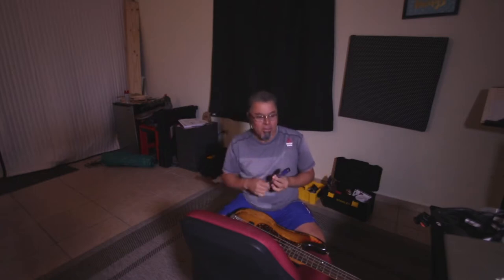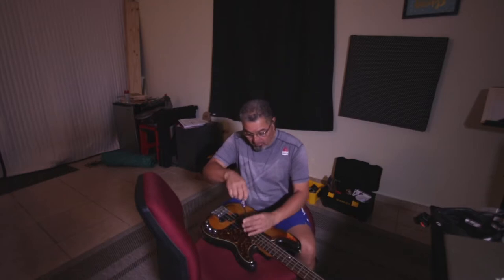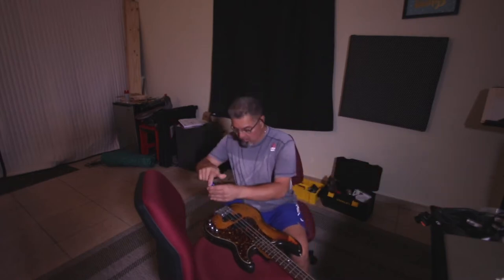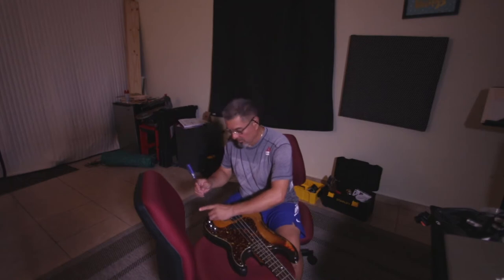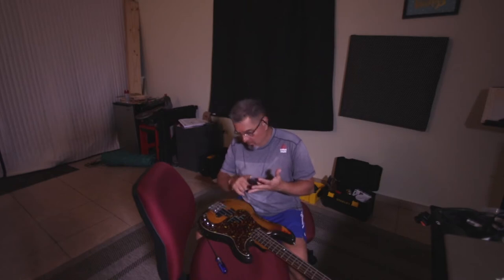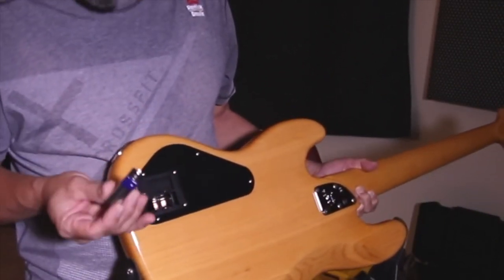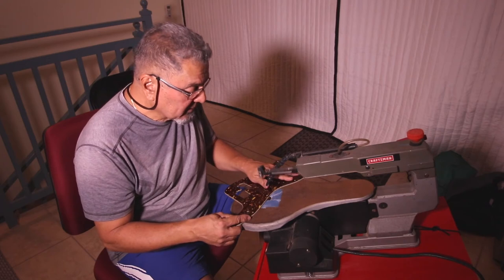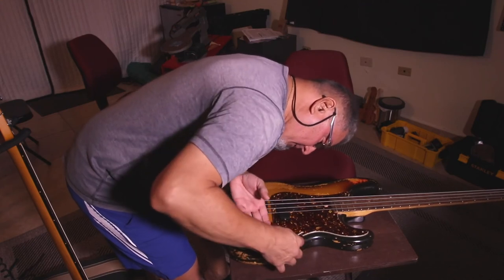Take out your batteries before storing your basses!!!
The worst nightmare is to open a battery compartment and find that your bass has been damaged by an exploding battery. If you get into this habit, you will never have "THE NIGHTMARE"!!! Always take off the battery before you store your bass for a long time. Even for a 3 to 12 months period, some expensive batteries can explode too.